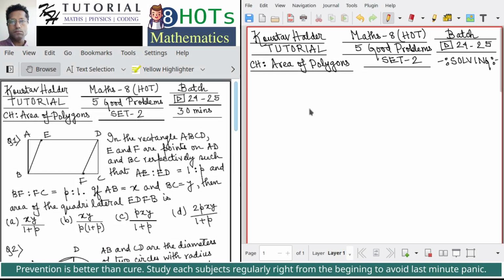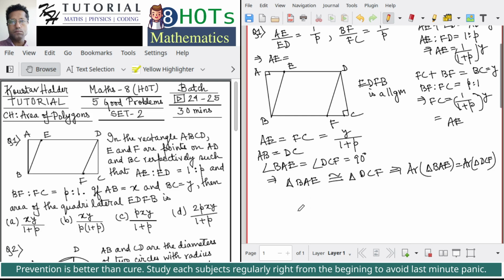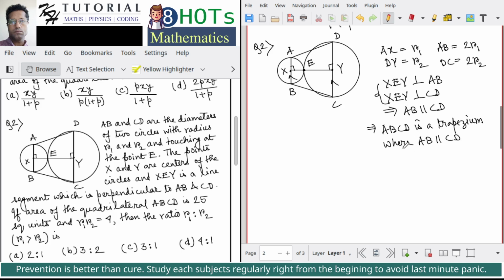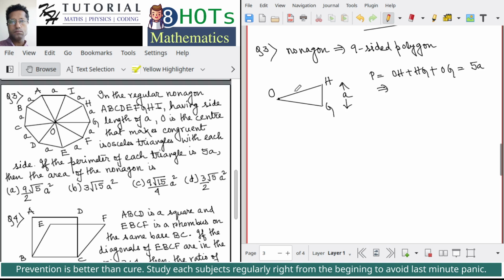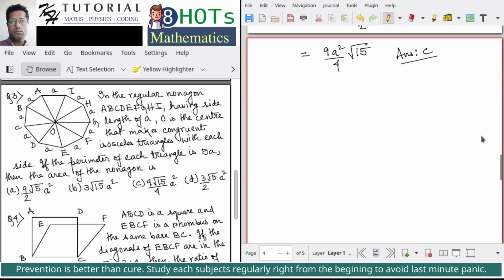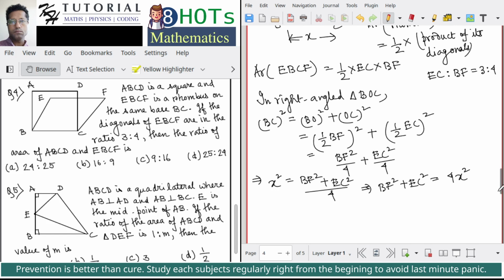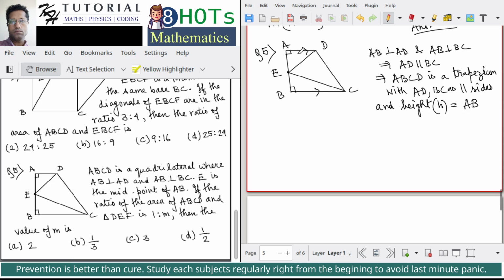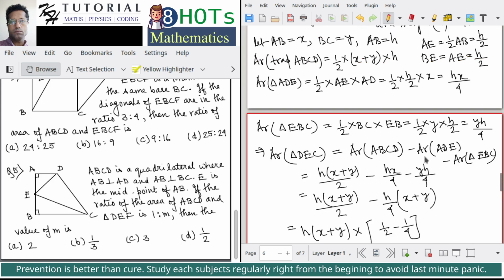Maths 8 HOT | Area of Polygons | Set 2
Hello my dear students of class 8 !!! In this video I have solved and explained 5 good problems on Area of Polygons that will give you a good practice and evaluation of your understanding of the concepts.  I hope this video will be beneficial to you.

PDF of Set-2 problems (Area of Polygons)